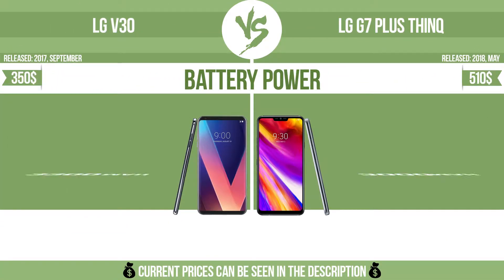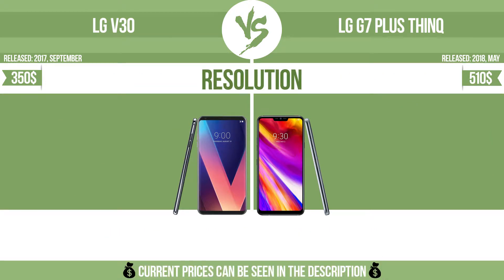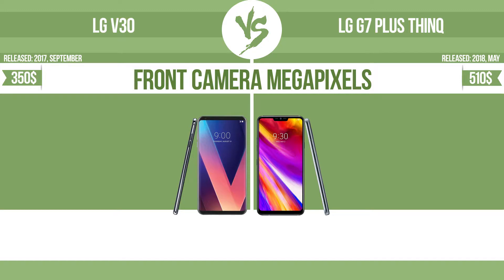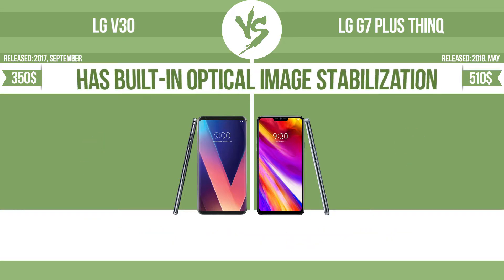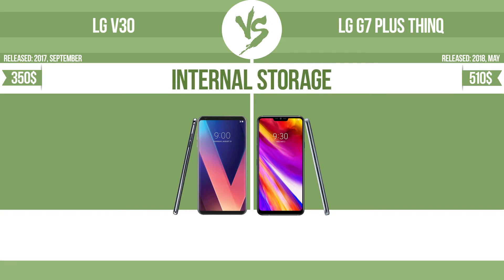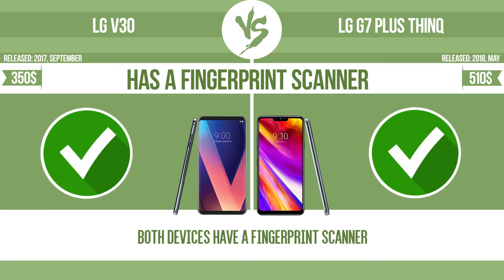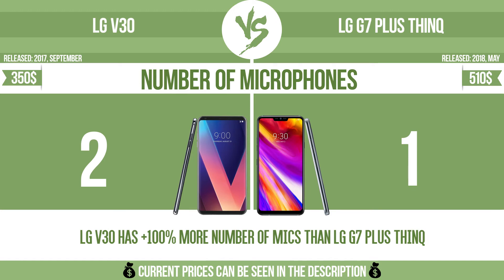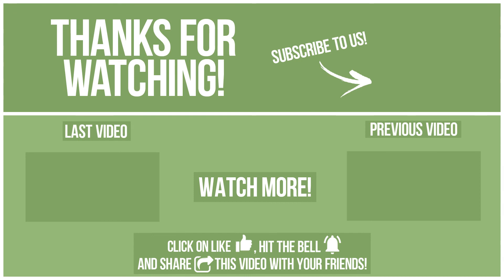LG V30 vs LG G7 Plus ThinQ ✔️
See current devices prices:
LG V30
LG G7 Plus ThinQ